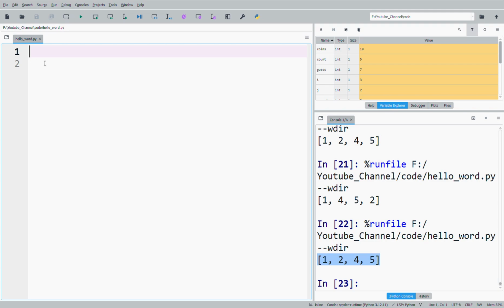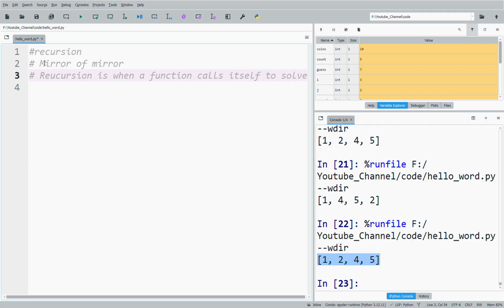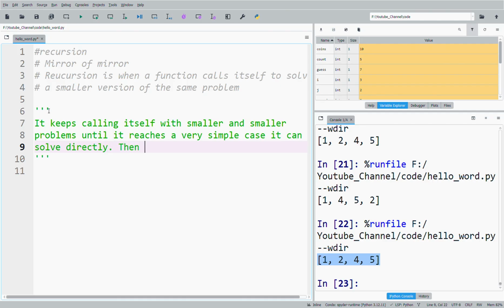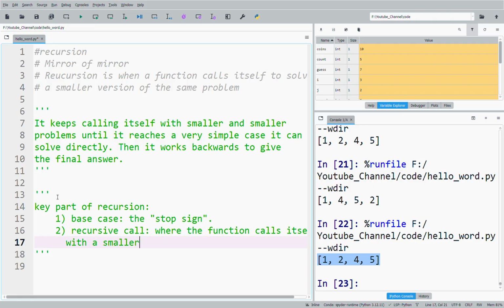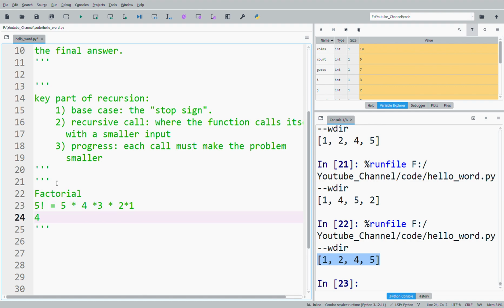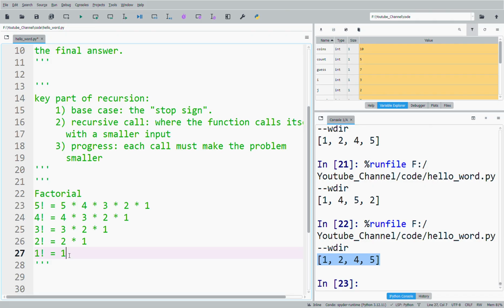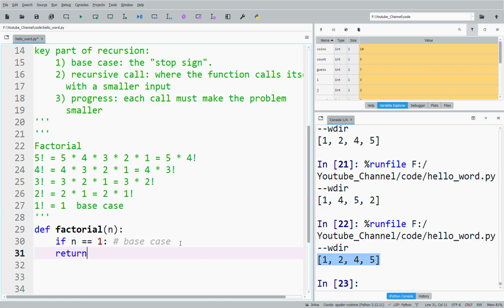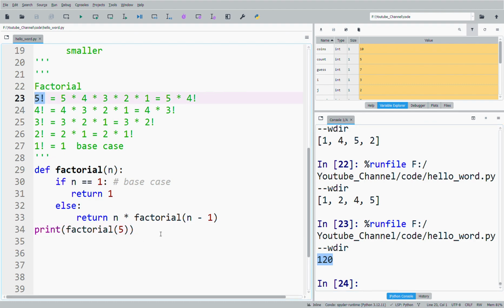19. Python, introduction to recursion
Python, recursion, factorial, math